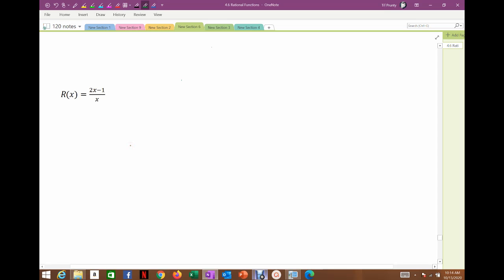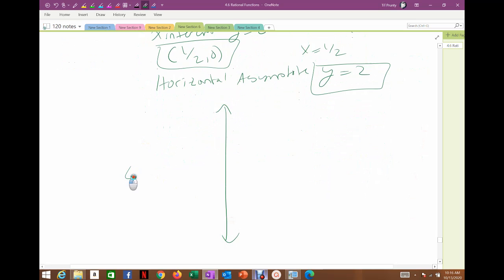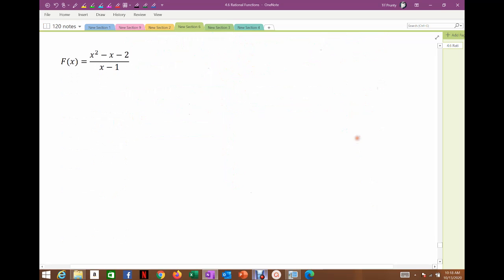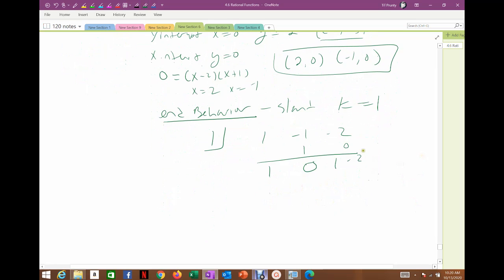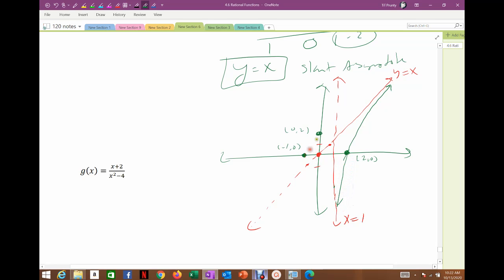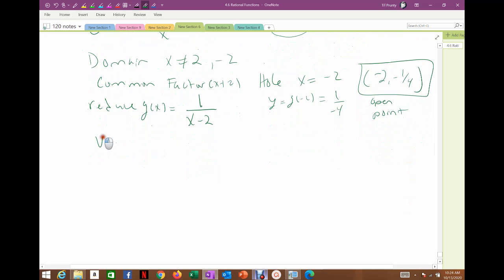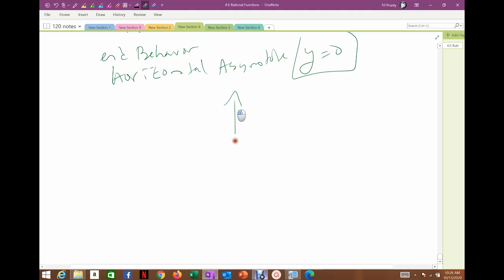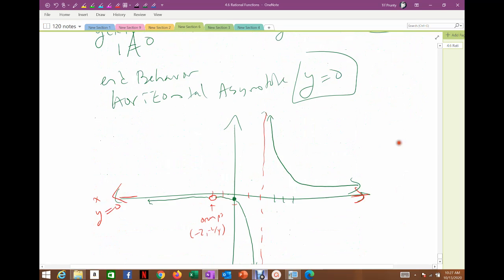4.6 video extra examples graphs